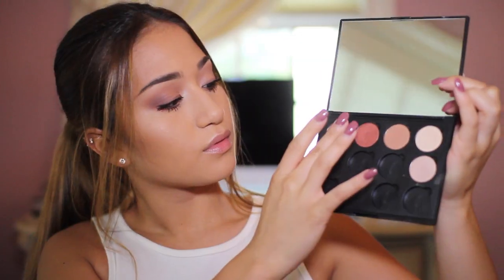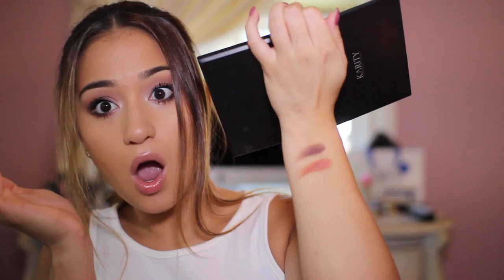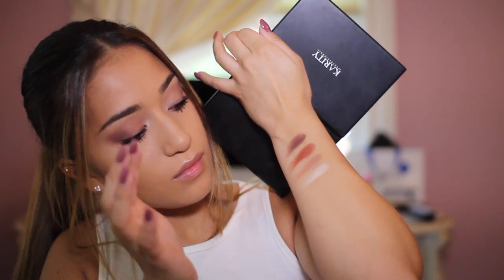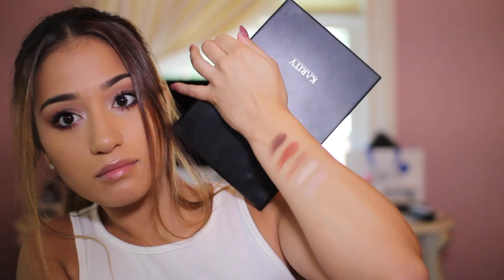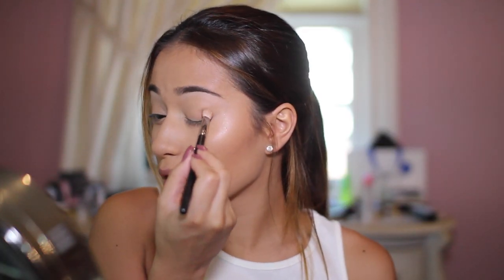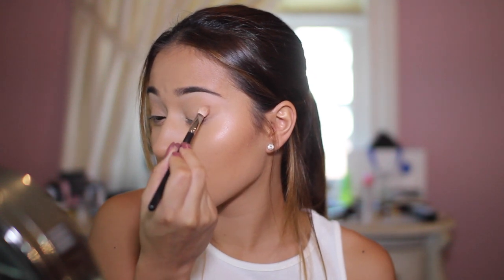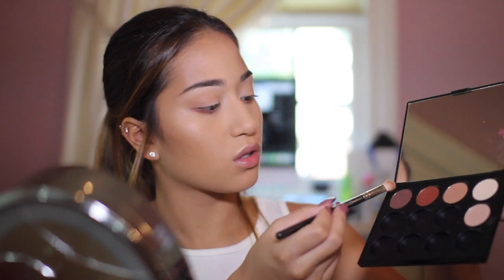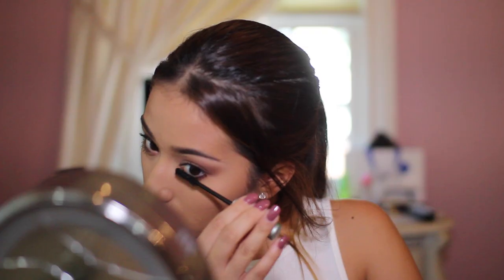10 WAYS TO SAVE MONEY ON MAKEUP!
here is a video on how to save money on makeup!